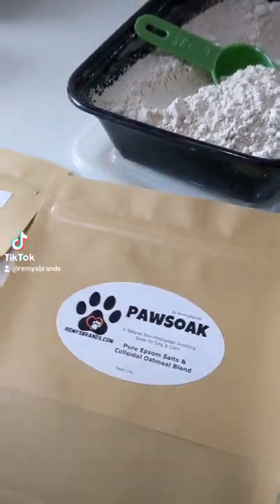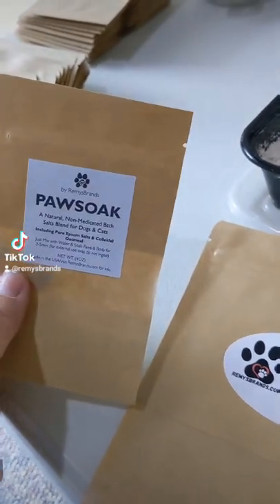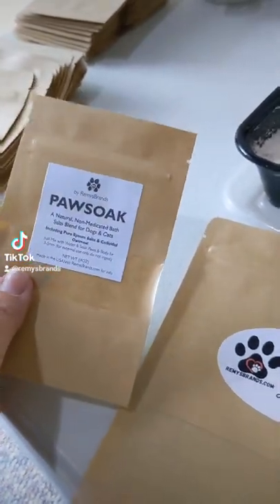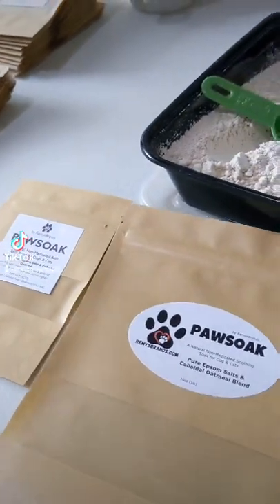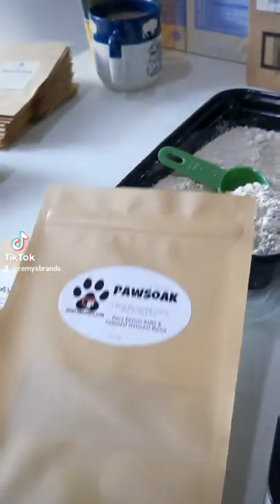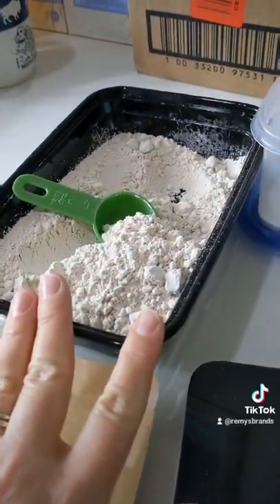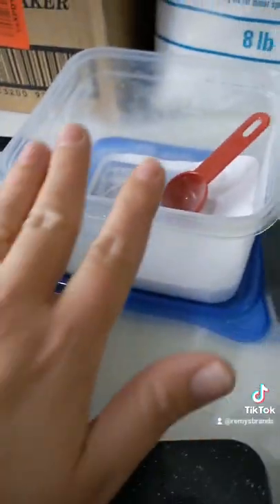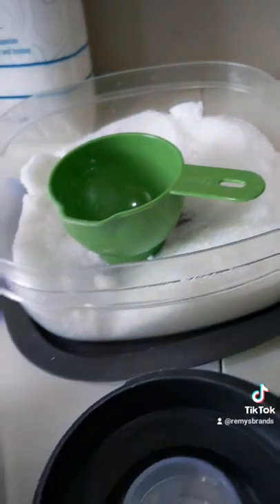PawSoak is our Epsom salts bath blend made for dogs and cats 🐾🐾 This is how we make it!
PawSoak by RemysBrands.com for dogs & cats is an original, handcrafted bath salts blend with only the highest quality ingredients.  Based in pure Epsom salts, and blended with healing ingredients including Colloidal Oatmeal, this silky soft powder blends easily with water.
PawSoak is natural and non medicated with only human-grade ingredients - only the best for our pets! 🥰 PawSoak is made with just 3 simple ingredients - but when combined, the benefits for for dogs and cats are amazing!
PawSoak Has Amazing Health Benefits for Dogs & Cats! PawSoak Can Help With:
Red, sore, stinky paws & skin
Excessive licking or chewing on paws & skin
Itching, rashes & insect bites
Allergic, bacterial, yeast or fungal pododermatitis (paw infection or inflammation)
Sore muscles for agility dogs
Irritated or dry paws (cracked paw pads)
Atopic dermatitis in dogs or cats (Atopy skin issues)
Reducing steroid and antibiotic use
Paw soak for dogs
Paw soak for cats
All our ingredients are sourced from the USA, and PawSoak is made & ships from San Antonio, TX